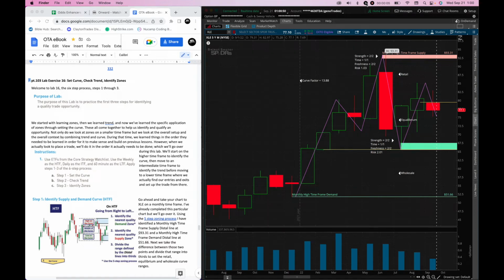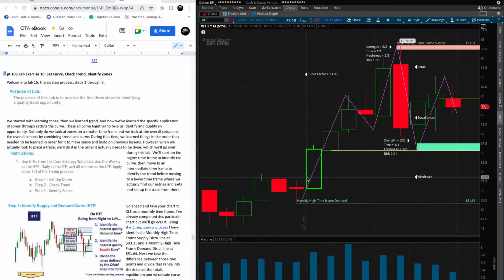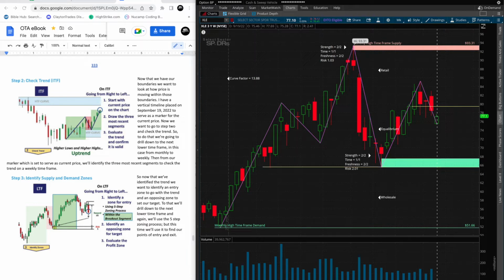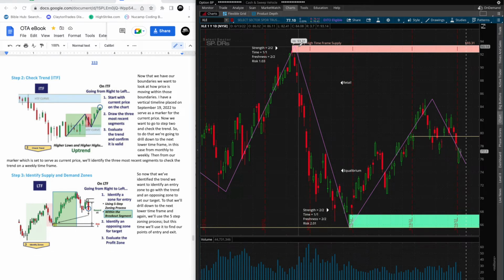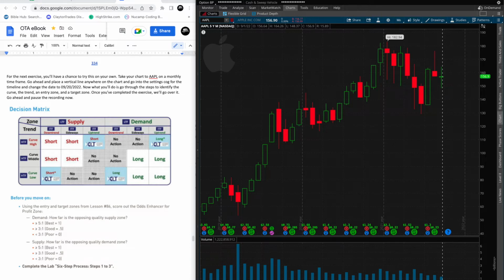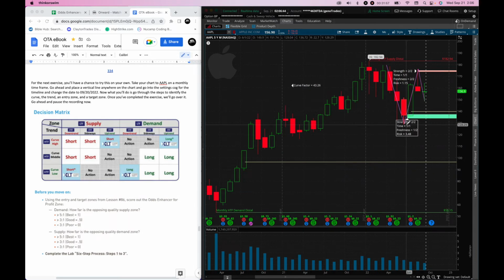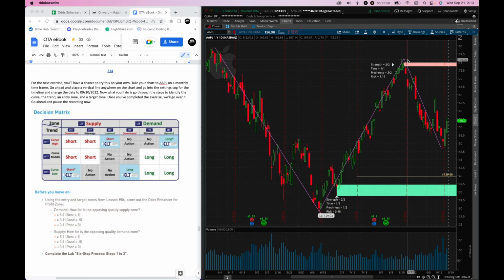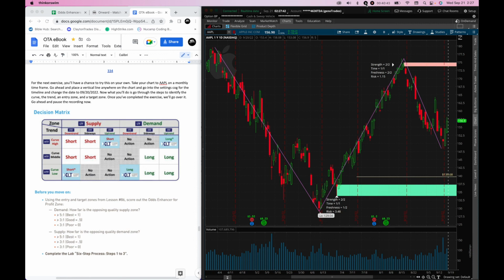pt.103 Lab Exercise 16: Set Curve, Check Trend, Identify Zones | Becoming a Trader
***READ***  The purpose of this Lab is to practice the first three steps for identifying a quality trade opportunity.

*NOTE:* There is an error on my part while looking at AAPL. There is a Rally-Base-Drop formation on the higher time frame. The Leg Out is the 3rd red candle from right to left and the Leg In candle is the 5th green candle from right to left, with 5 basing candles between them.

See resource links below specific to the course and trade strategy.

Google Drive Account. The link below leads to a folder containing a number of resources you will need while trading. Feel free to download them. To use some of the resources such as the Odds Enhancer Scorecard, Engineered Risk Strategy, the Trade Trackers/Journals or any of the digital books you will need Microsoft Excel, Microsoft Word and a PDF viewer unless they are already installed on your computer.